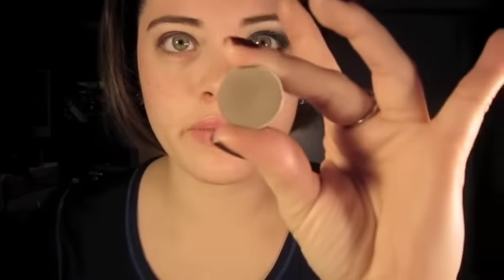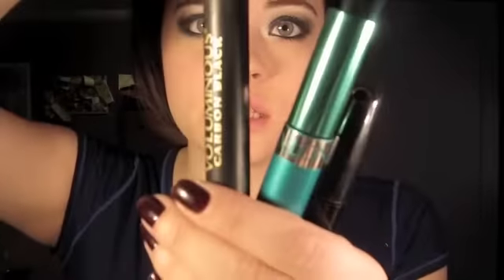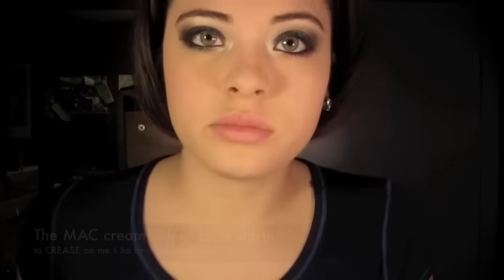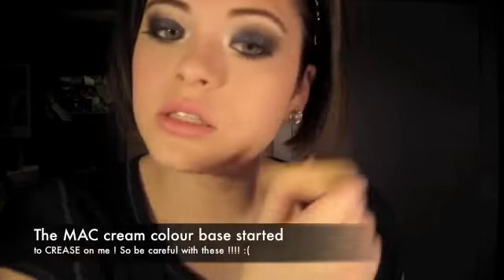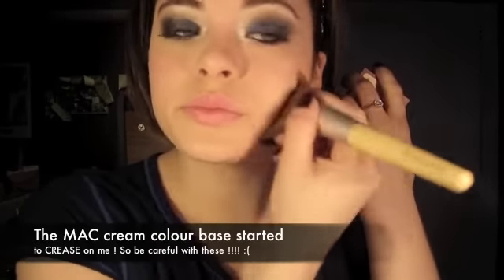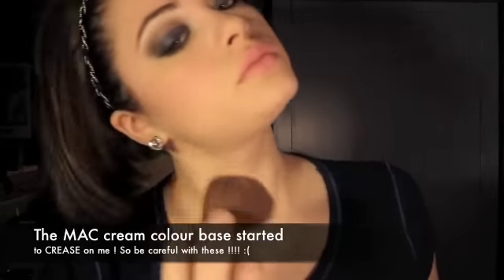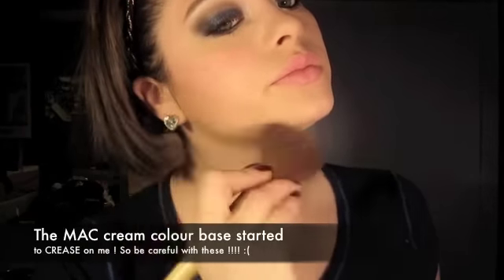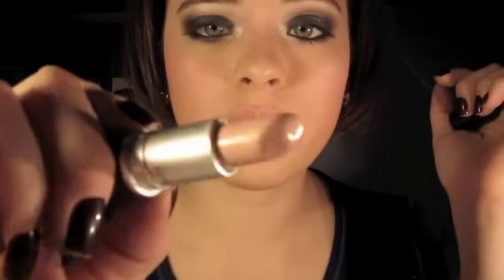Holiday/New Year's Eve Party: Sparkly Blue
sub my sister's channel !

i loveyou guys